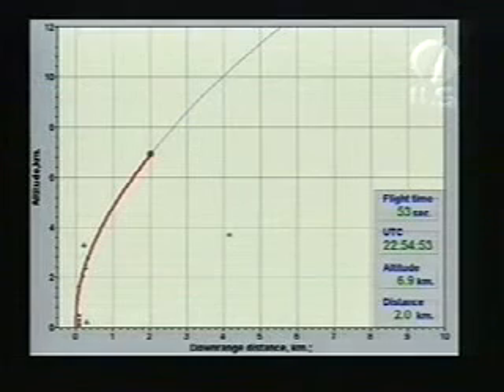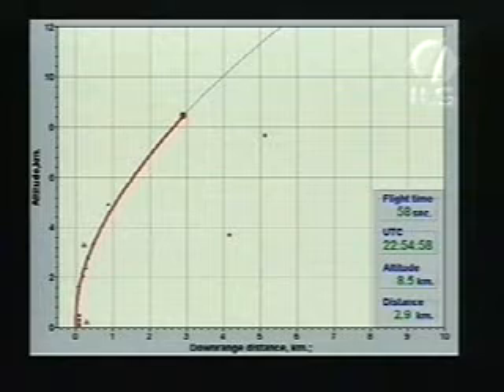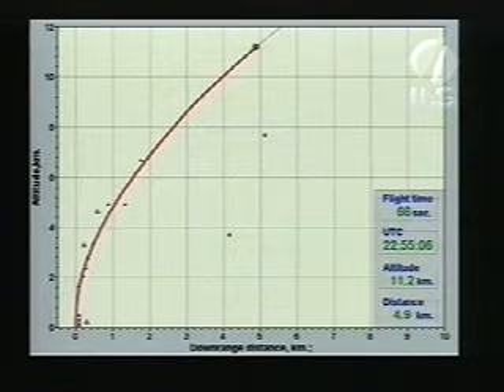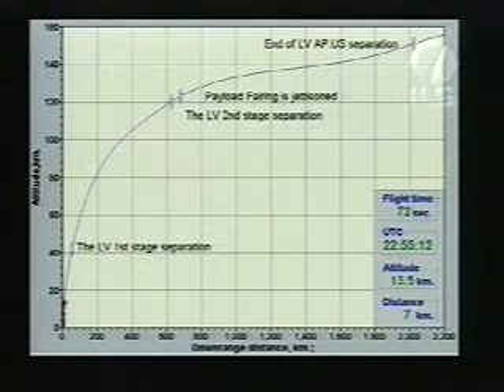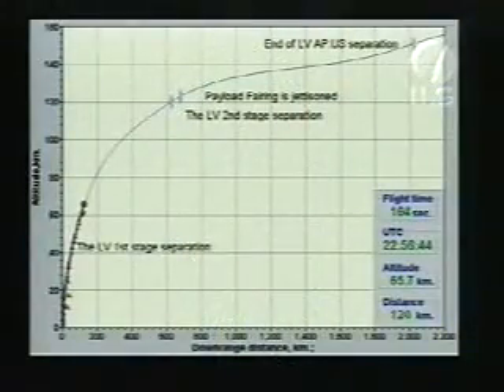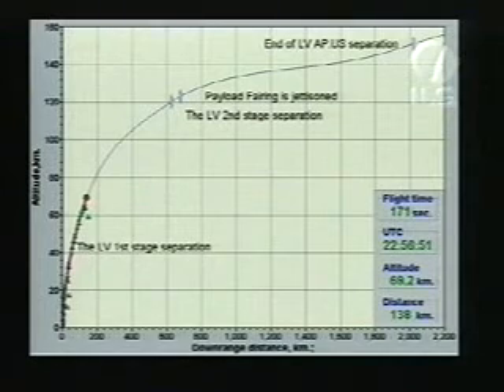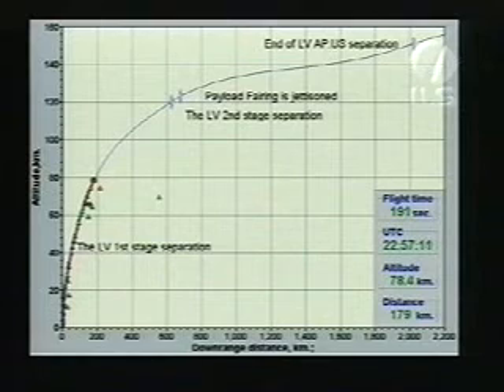Launch of Anik F3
telecom satellite launch Proton M